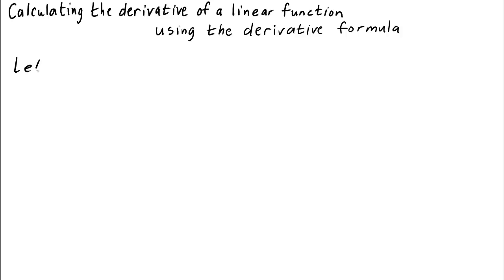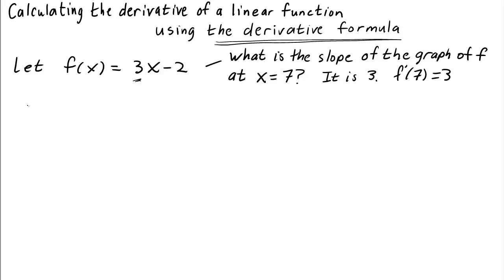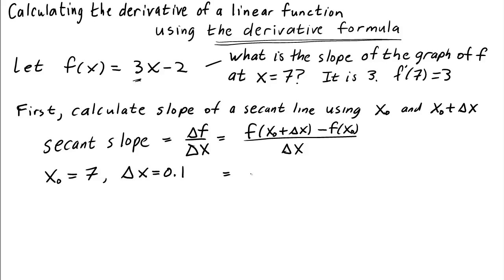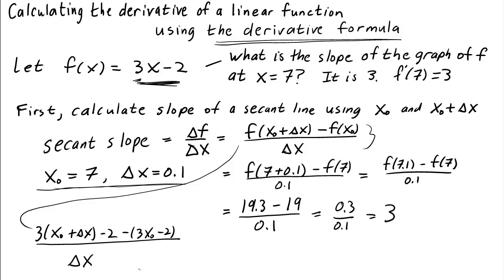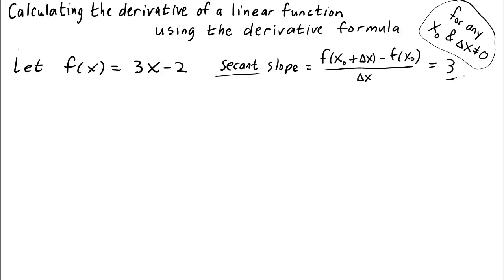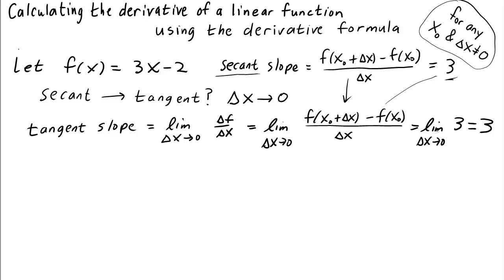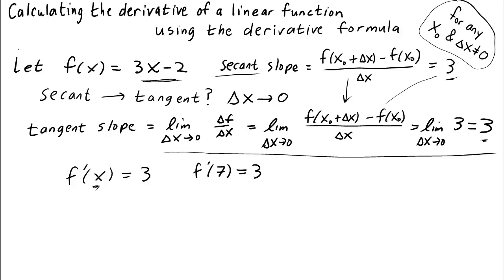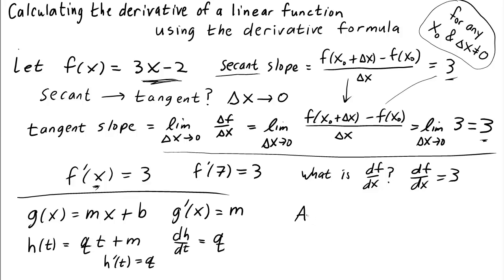Calculating the derivative of a linear function using the derivative formula